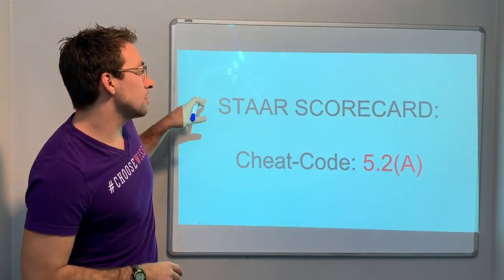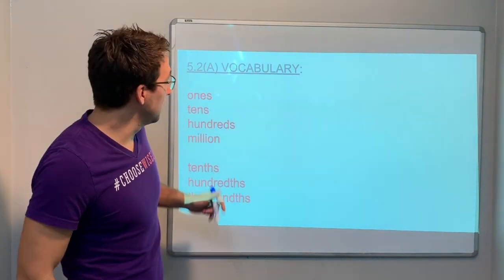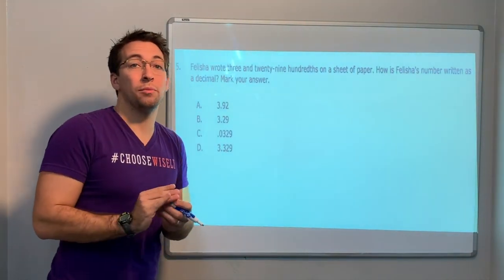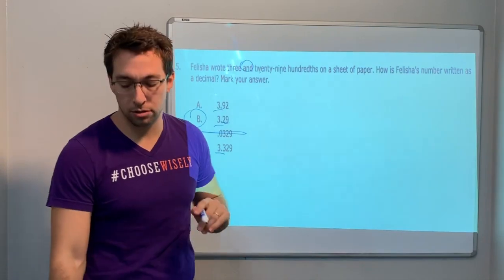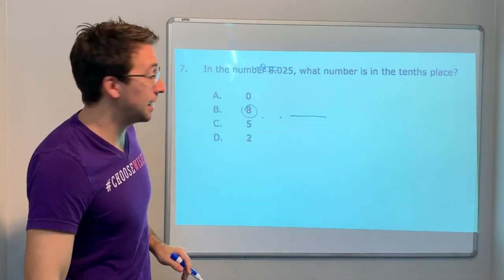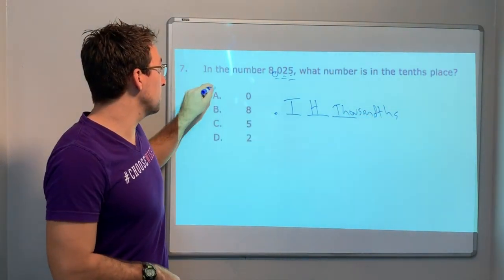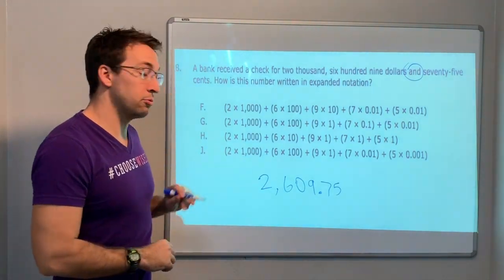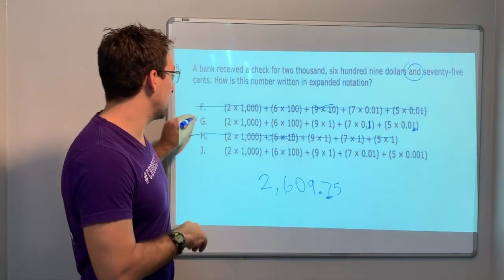5.2(A) #2 - Value of Decimals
5.2(A): Represent the value of the digit in decimals through the thousandths using expanded notation and numerals.